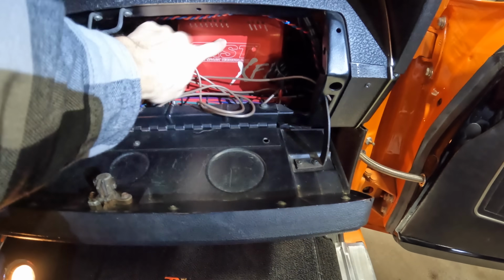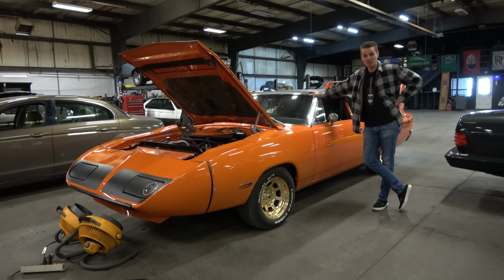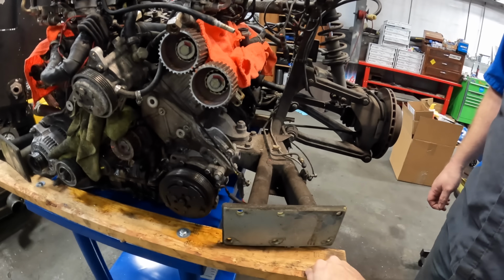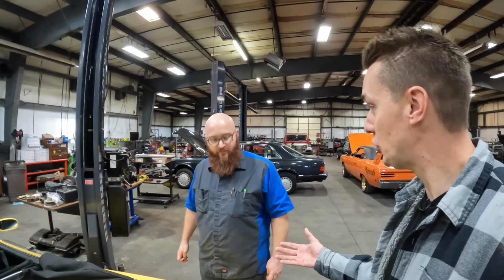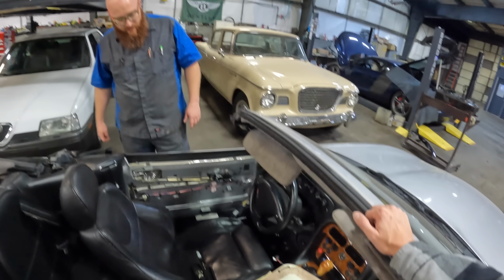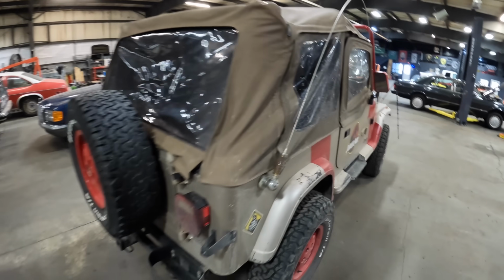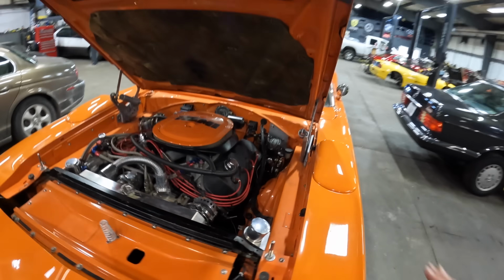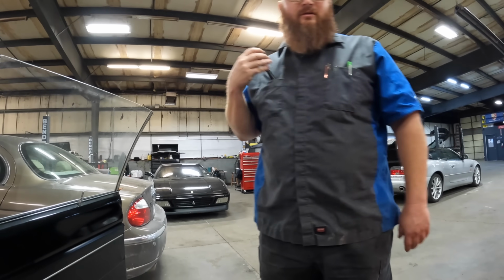My "Bargain" Plymouth Superbird may be unfixable! The Car Wizard gives up???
Check out Hoovie's Garage MERCH. GOOD GOOD STUFF you cannot live without!